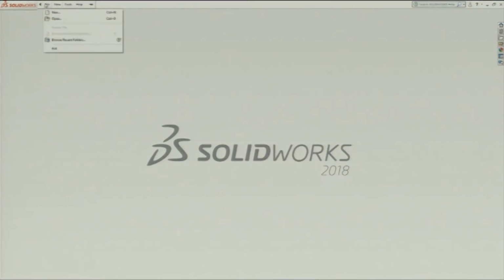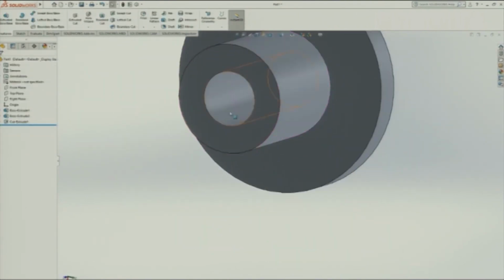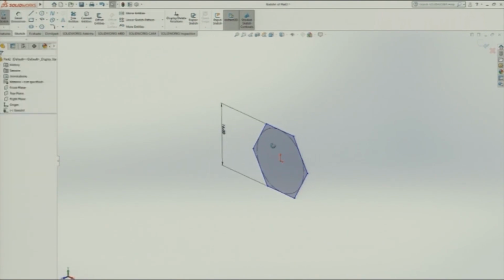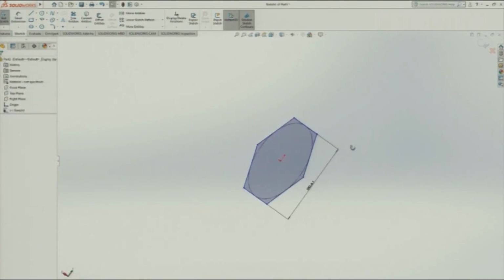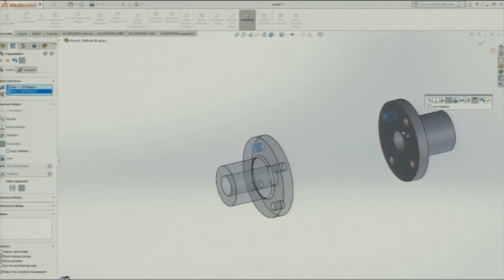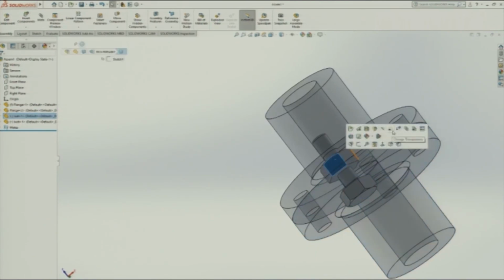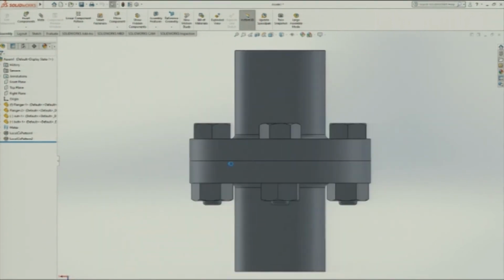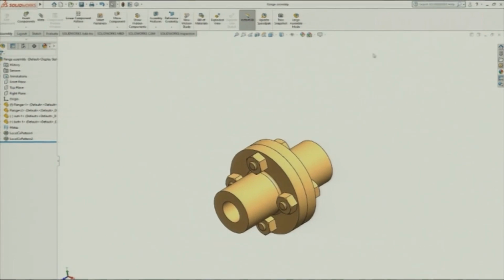Lec 24: Laboratory Demonstration, Computer Aided Design (part 2 of 2)